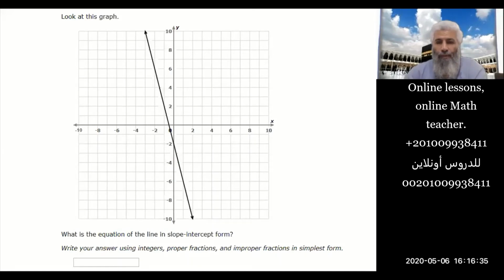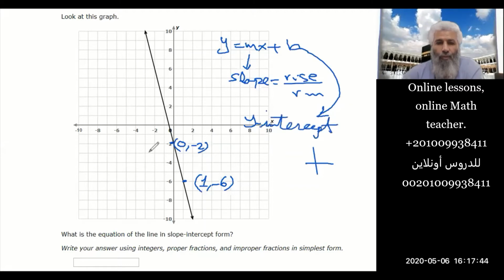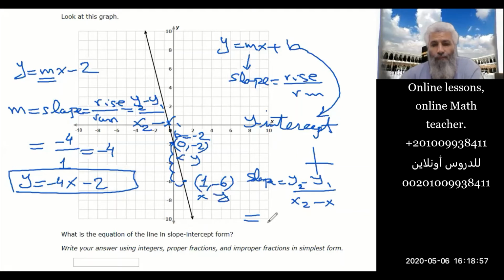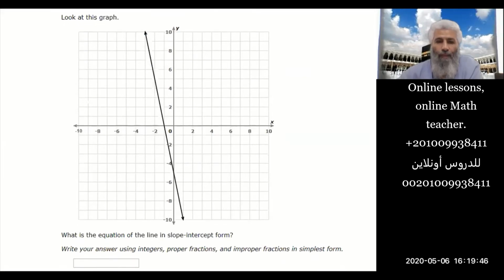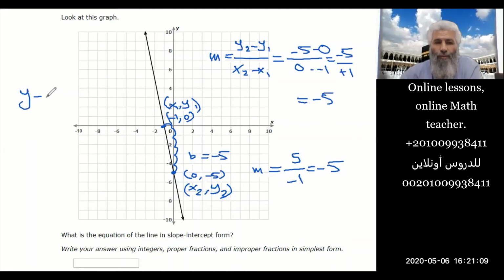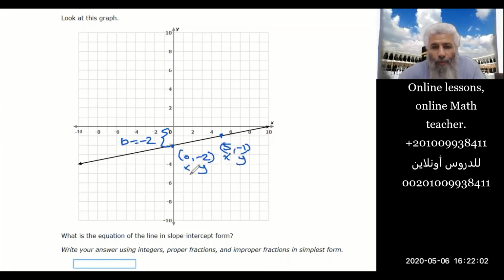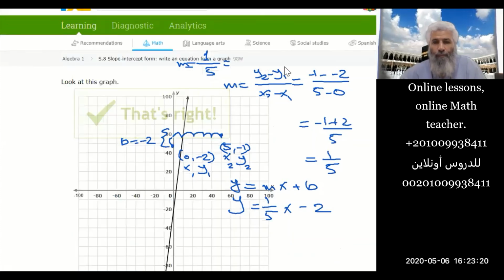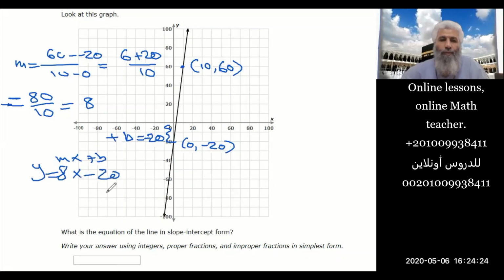write linear equation in slope intercept form from graph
Math graphing equation
writing an equation
solve an equation
write linear equation
write an equation in slope intercept form